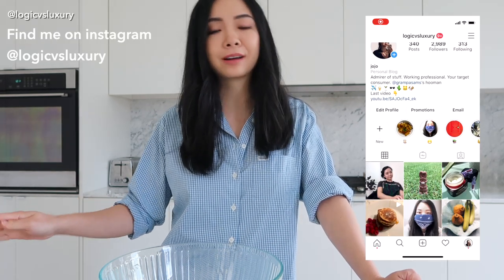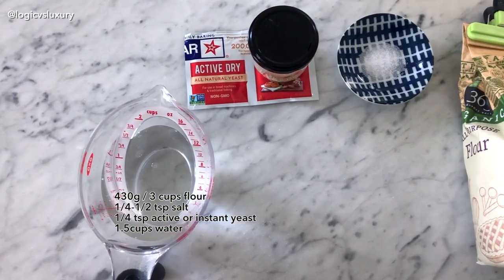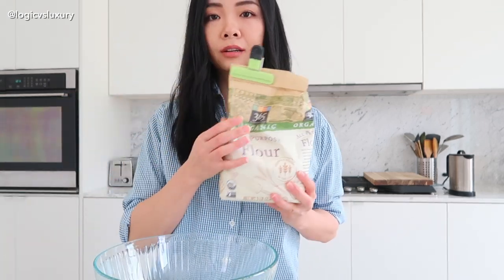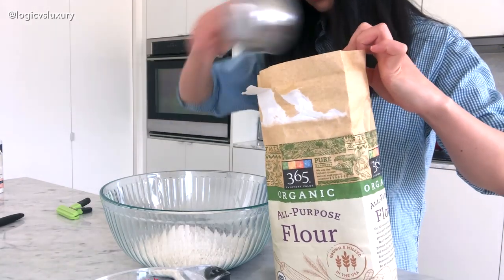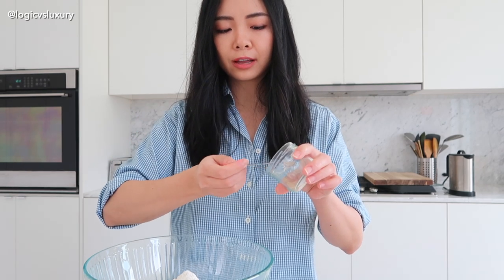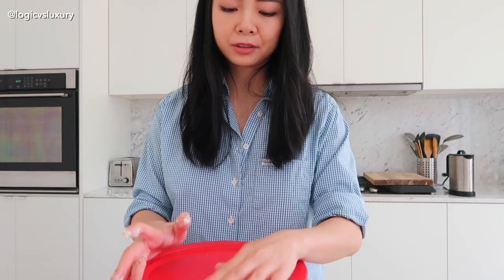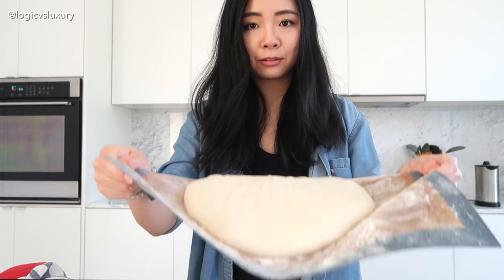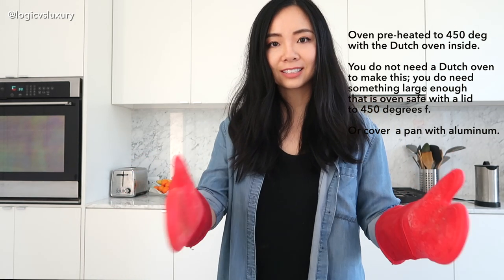PERFECT EASY BREAD | No-knead, so easy even you (yes YOU) can bake it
By now, I'm on Loafy VII 😂. And all those carbs are totally, totally worth it!! Full recipe below⤵⤵⤵

BUT, i find my variation below is way easier:

Ingredients:
╰ 430g / 3 loosely scooped cups of flour (and additional for surfaces/hands)
╰ 1/4-1/2 tsp of salt (or use more if you want slightly more salty oomph)
╰ 1/4 tsp active or instant yeast
╰ 1.5 cups of water (lukewarm if using active yeast)

Required equipment:
╰ Dutch oven OR some sort of covered cooking vessel that is oven-safe to 450 degrees f (~232 deg C) -- if you do not have something that can work, you can use a deeper pan and cover it with aluminum (cheap), (expensive)
╰ Mixing spoon (I like silicone spatulas)
╰ Kitchen towel or some sort of breathable fabric

Optional equipment:
╰ Digital scale (inexpensive and worth it!)
╰ Silicone mat

Directions:
╰ Mix flour and salt with active / instant yeast (dissolved in lukewarm water) until fully mixed in a large mixing bowl with room. Dough is wet and shaggy at this stage
╰ Let sit covered for 12-18 hours (or more!) on your counter
╰ 12-18 hours, the dough will have doubled in size and surface will look bubbly
╰ Dump out onto a floured surface (I prefer onto a silicone mat)
╰ With your hands floured, take the dough and gently work it into a ball shape by tucking the straggly ends under
╰ Cover loosely with kitchen towel and let sit for. ~2 more hours
╰ Fully preheat your oven to 450 degrees f with your pot inside (including the lid!)
╰ Flour your hands, take the dough, and transfer into your pre-heated pot upside down (it will look ugly, but don't worry)
╰ Bake covered for ~30min
╰ Remove lid and bake uncovered for ~13-15 more min
╰ Remove from oven and let bread cool for at least 15 minutes
╰ EAT. IT WILL BE AMAZING.

FAQ

📷 My usual camera
📷 My usual camera lens
📷 My travel camera

Join me on Instagram/Twitter: logicvsluxury